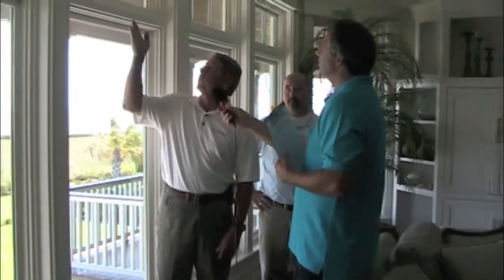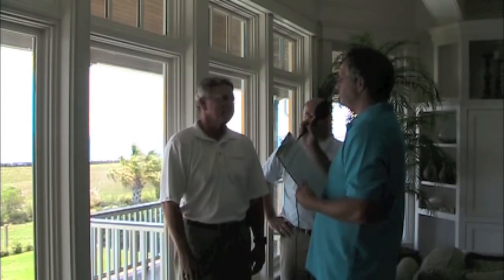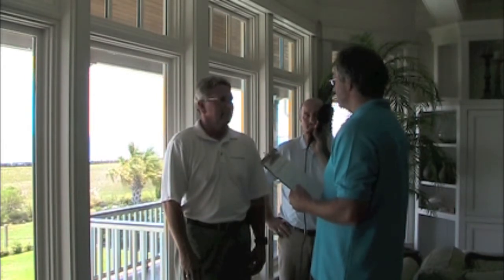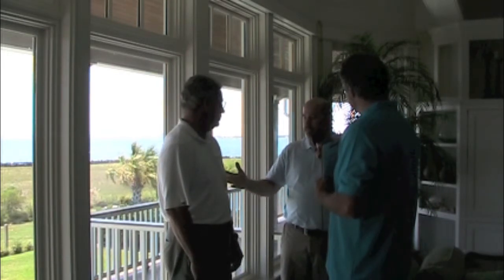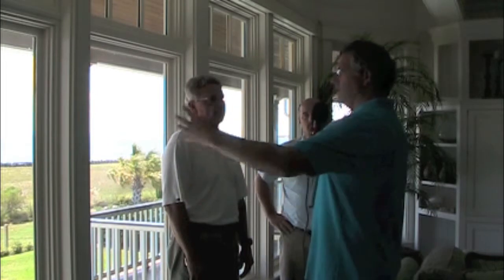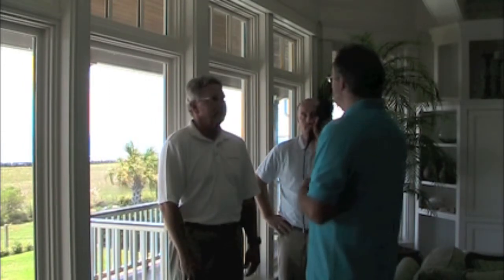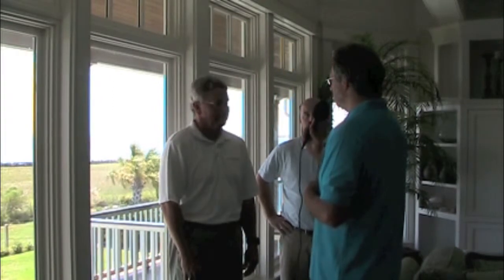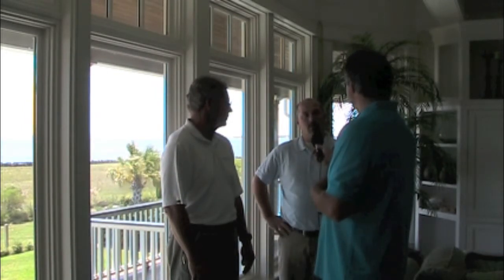Southern Lumber Video Exclusive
Tim Barkley of Charleston Home + Design magazine interviews Chip Naramore and Joey Bohlander of Southern Lumber at a recently completed project on Sullivans island.